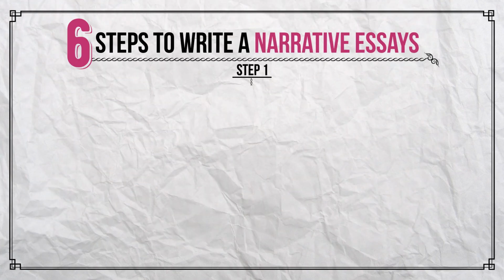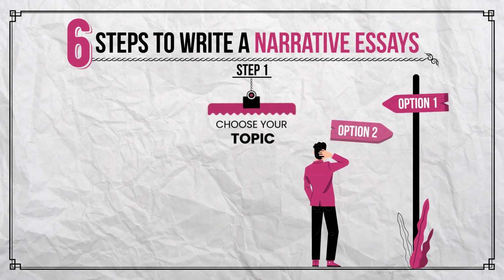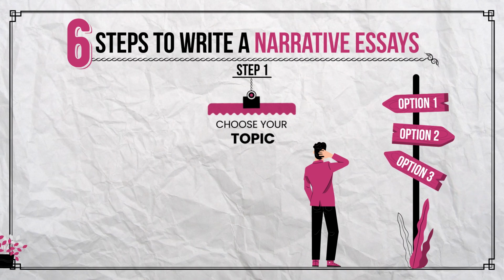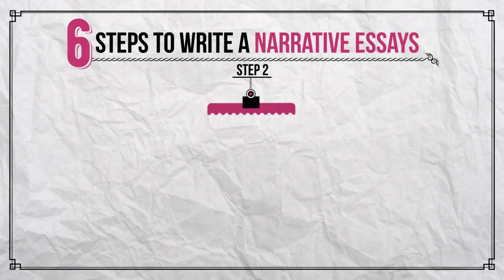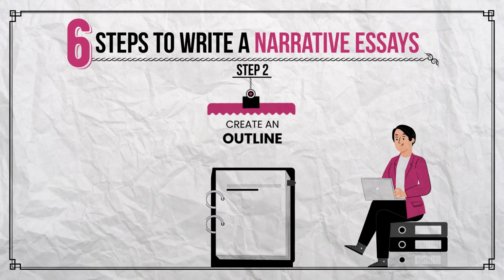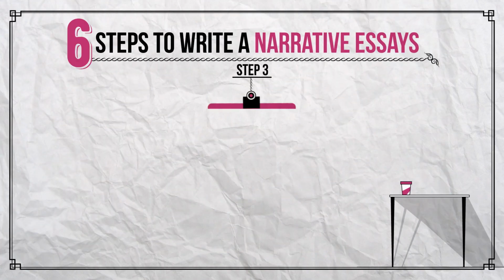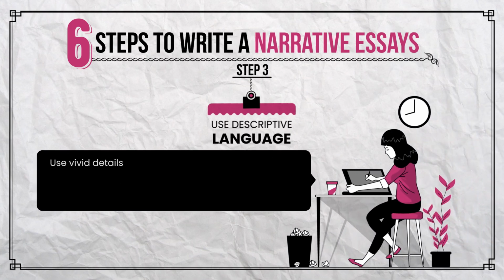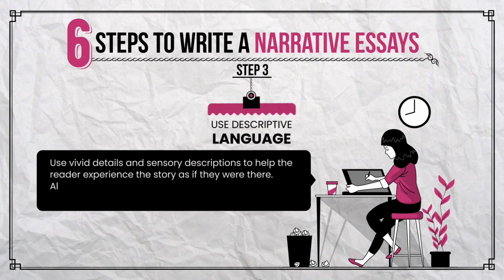How to Write a Perfect Narrative Essay? A Guide for Beginners | Essay Writing Tips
For every student a question like “How to Write a Narrative Essay?” is a pain, and when it is a specific essay the pain grows to the next level. But to cure this pain, we have a team of experts at your fingertips.

Instant Assignment Help has created this video to help you prepare a perfect narrative essay with some of the most useful tips to your rescue. By using these 6 tips you are guaranteed to get amazing grades and top the class. You will learn all about ways to perfect your essays.

These tips are also very useful when you are writing any type of essay, use them for higher grades.

Time codes
hh:mm:ss

00:18 Introduction to narrative essays
00:35 Steps to write a narrative essay